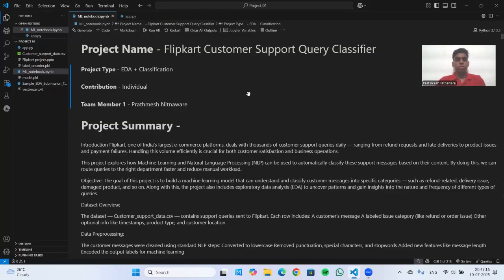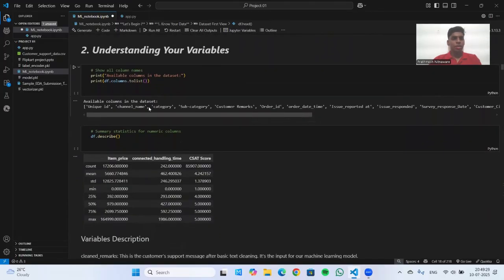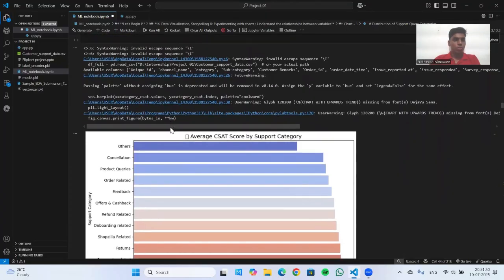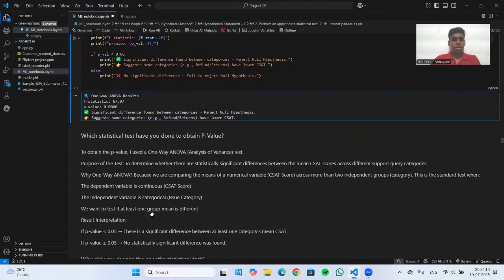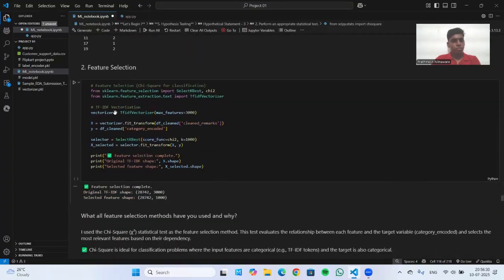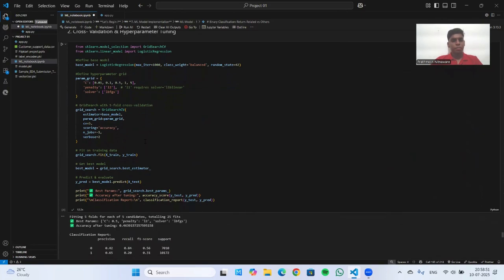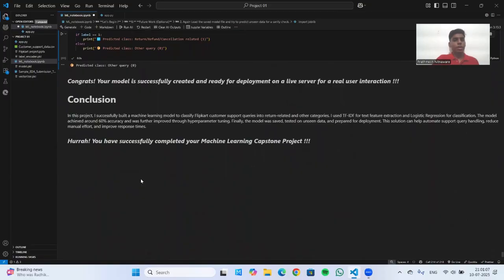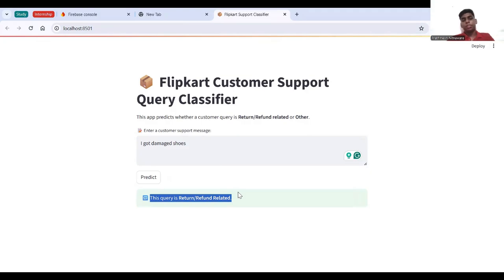Flipkart Recommendation System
The project is built using ML + NLP models  and deployed using Streamlit